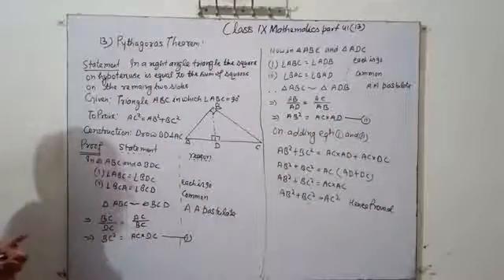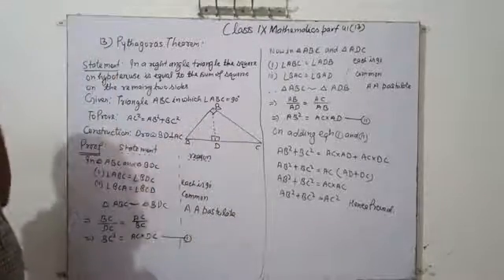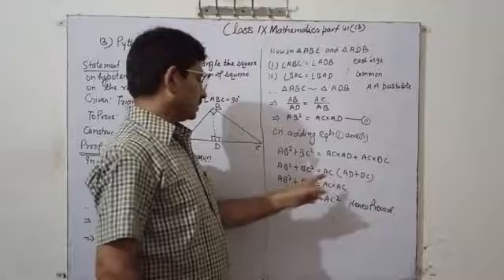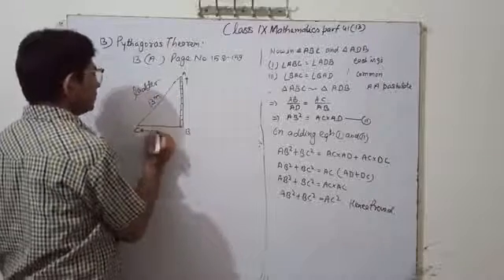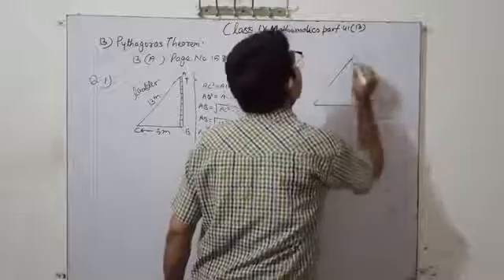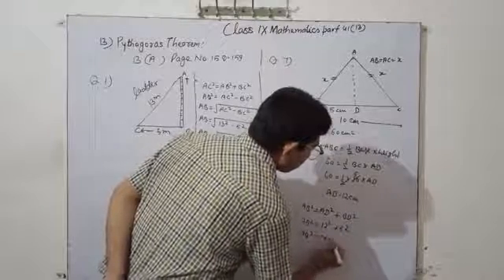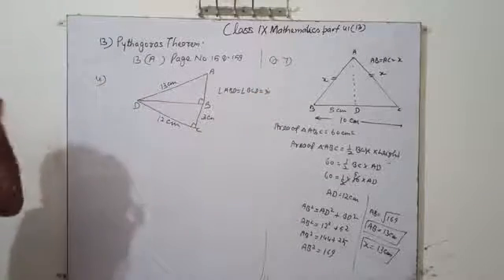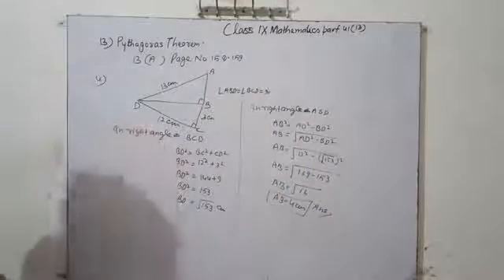IX Maths Part 42